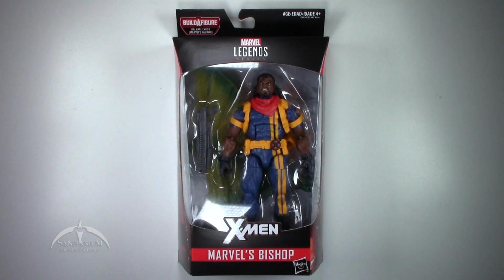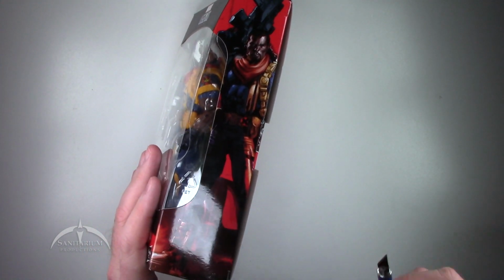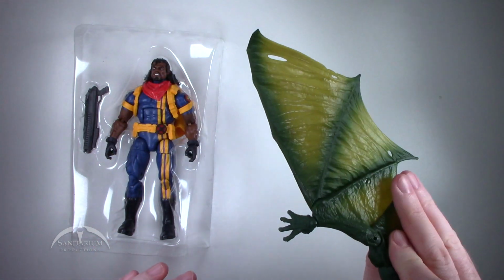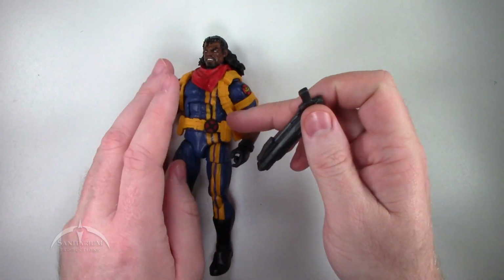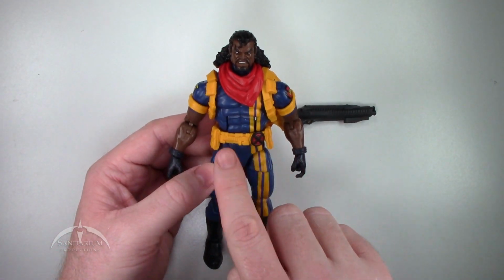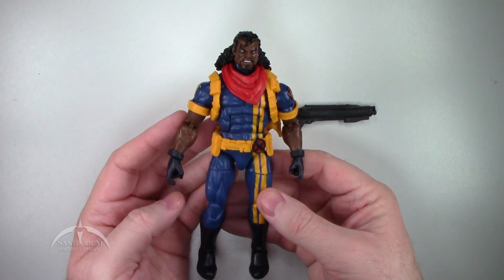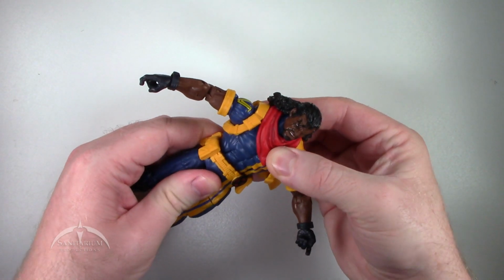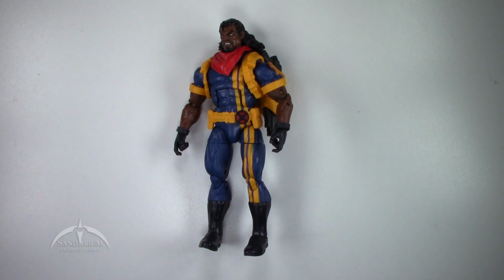Marvel Legends Bishop Unboxing and Review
Review video of the Marvel Legends Bishop figure. In this segment, we tear into the figure from the Legends line of the Marvel Universe. You get to see the unboxing, a full review of the figure and all of the accessories!